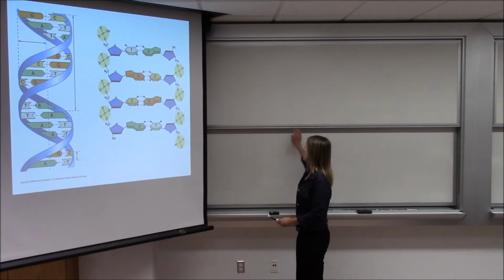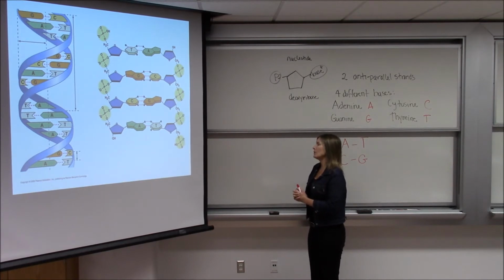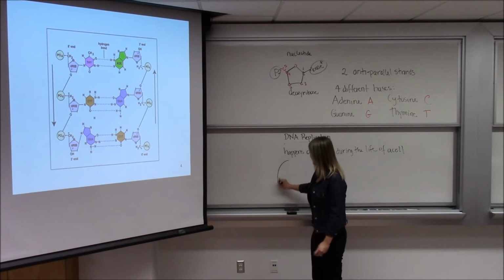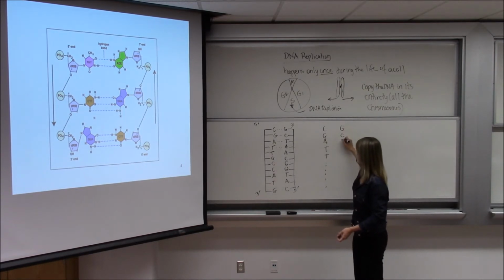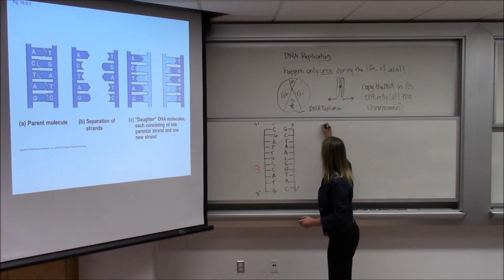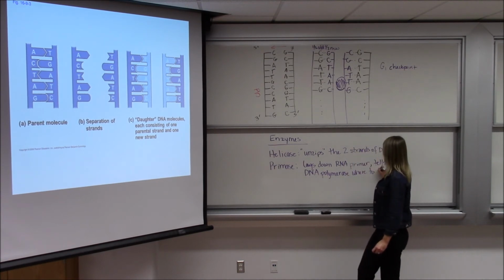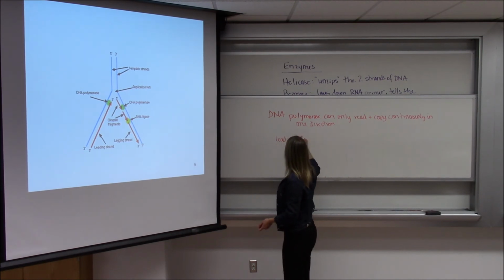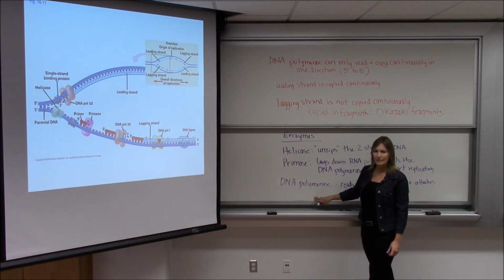DNA Structure and Replication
Palomar College Biology